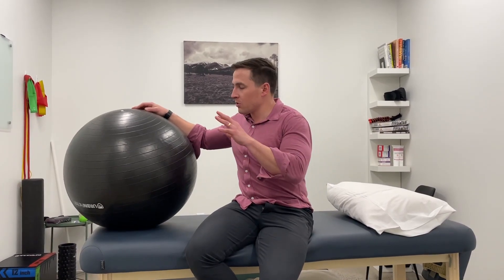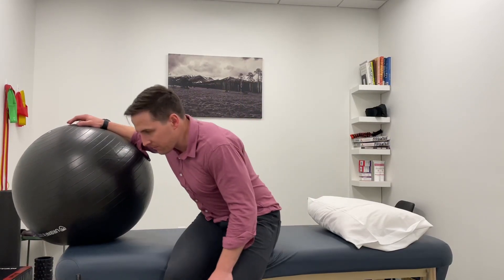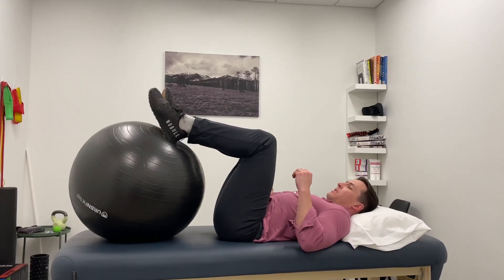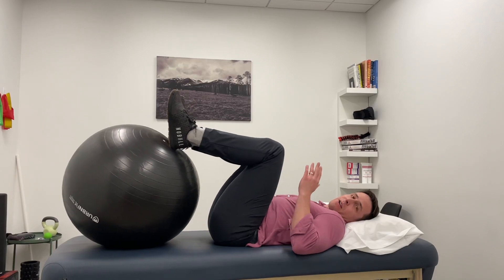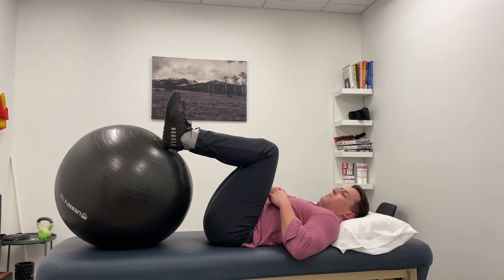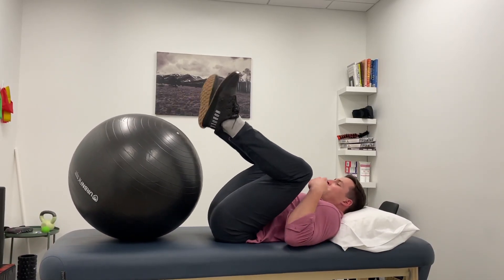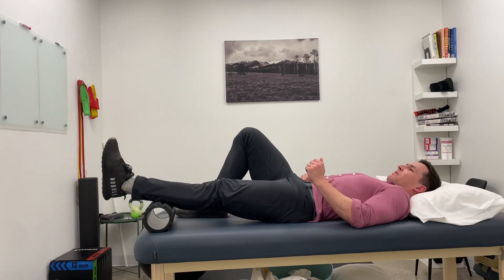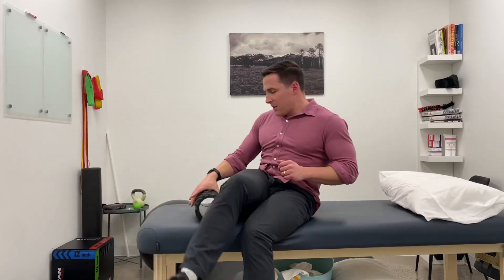Lying physio ball knee range of motion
This exercise can help to relieve a stiff knee and improve knee range of motion